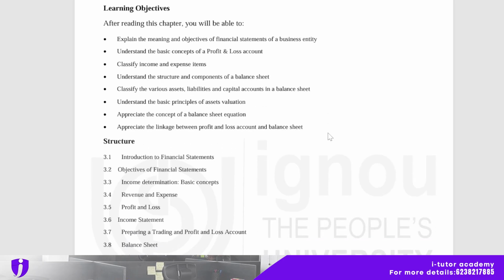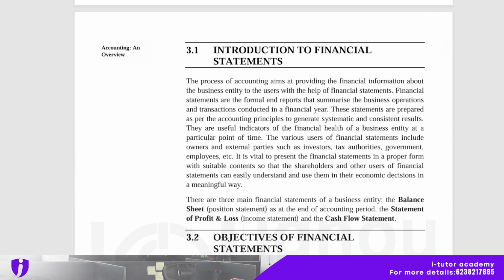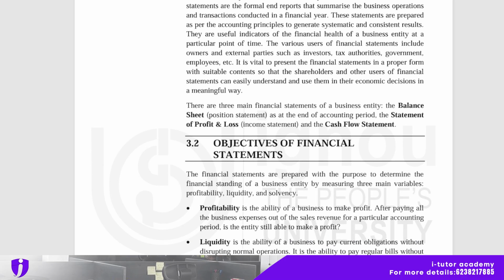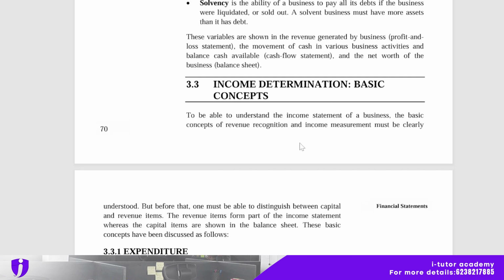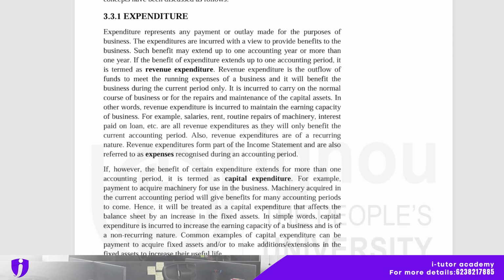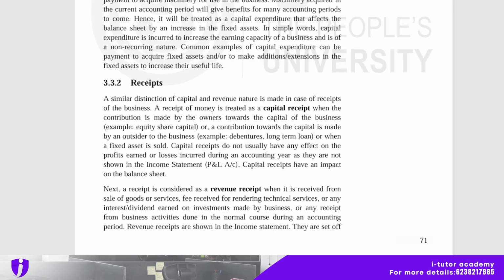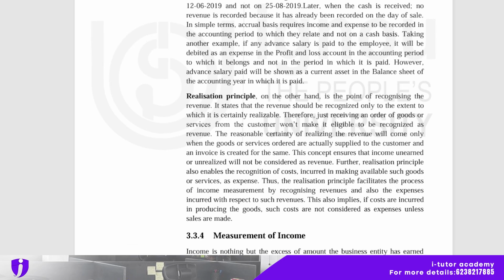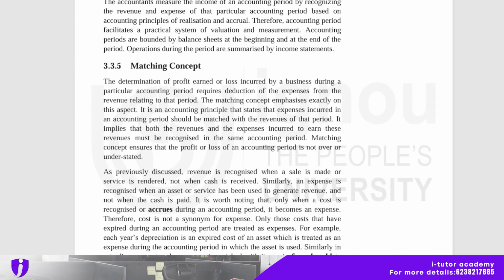IGNOU MBA JOURNEY-MMPC:004 : Accounting for Managers- UNIT 3 : FINANCIAL STATEMENTS